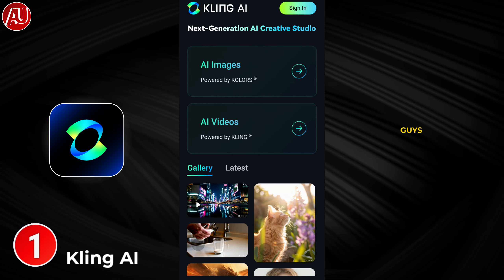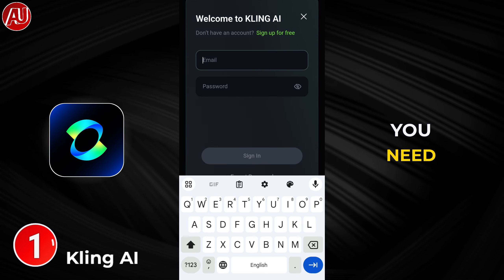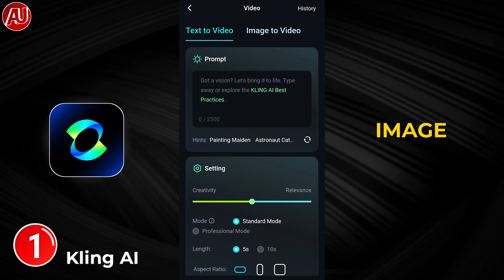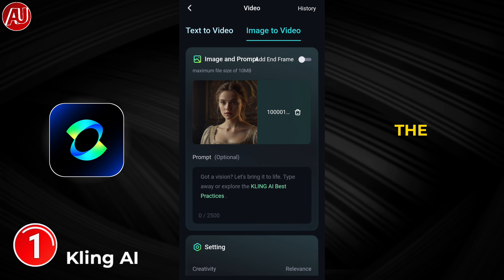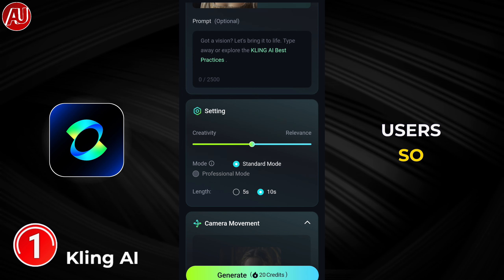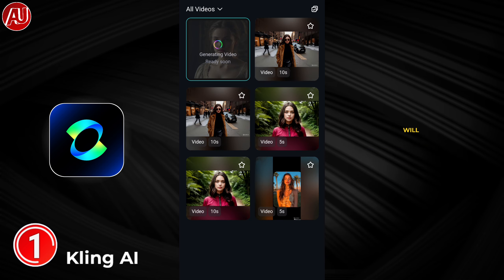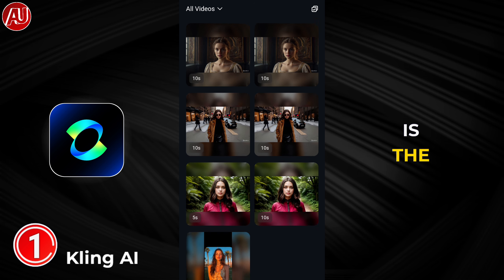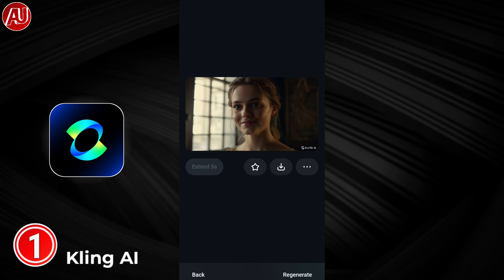Best FREE AI Text to Video Generator - Cinematic AI Video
Best free AI text to video generator. Cinematic portrait video using AI for free and how to generate video from text and image photo to video with AI. Klingai is one of the best AI video generator, generate text to video and image to video in high quality. Klingai is free to use as for now and you can try it as many times as possible based on daily free credits. Klingai is better than other ai video generator such as Runway ML, Pixverse, Haiper ai, Vidu, Pikalabs, Stable diffusion, Leonardo ai, Sora ai, Google veo. You can use klingai to create ai video for music, production, business, movie, documentary, animated and much more, klingai ai video is best compare to other ai video generate tools. We'll also look into klingai 99% stuck processing problem issue.